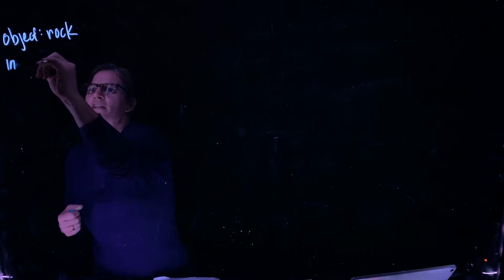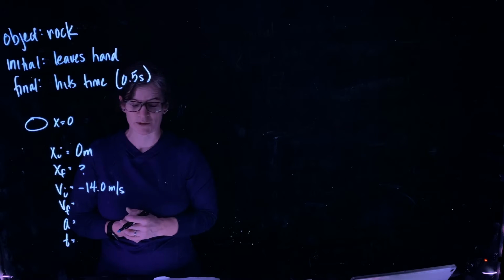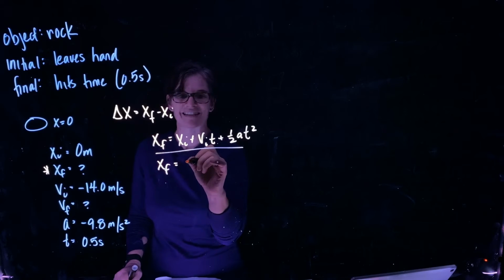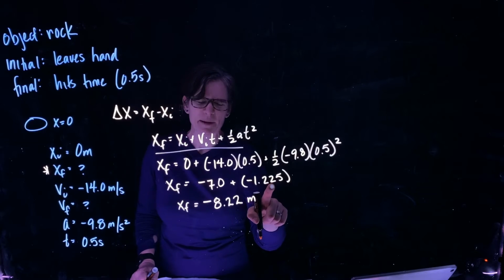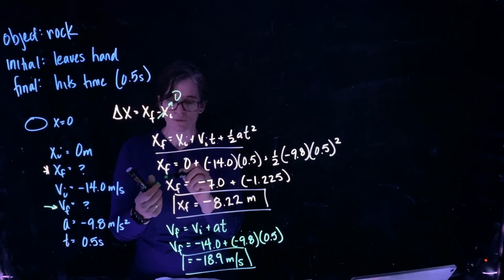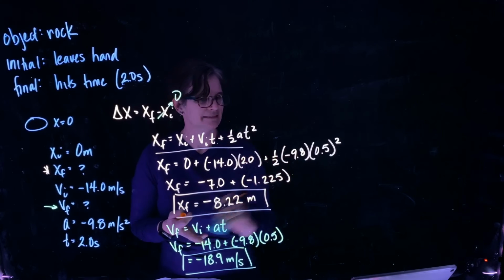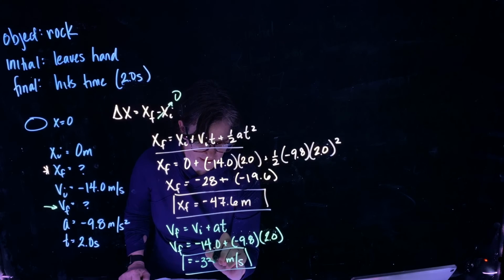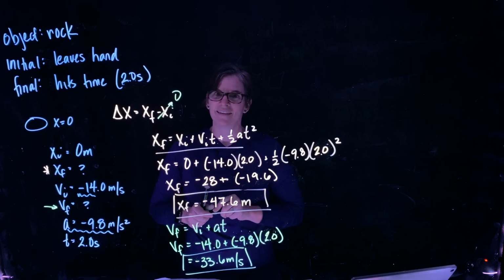Freefall Example: throwing rock from bridge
Calculate the displacement and the velocity at times of (a) 0.500, (b) 1.00, (c) 1.50, (d) 2.00, (e) 2.50 seconds for a rock thrown straight down with an initial velocity of 14.0 m/s from the Verranzo Narrows Bridge in New York City. The roadway of this bridge is 70.0m above the water.